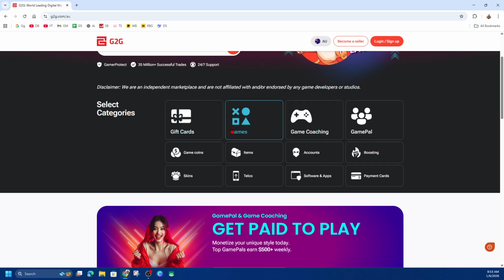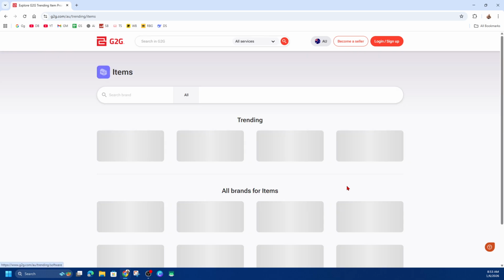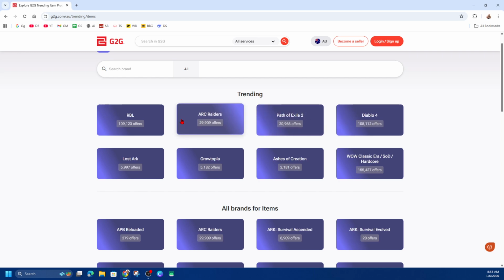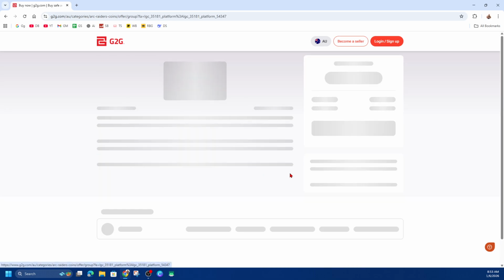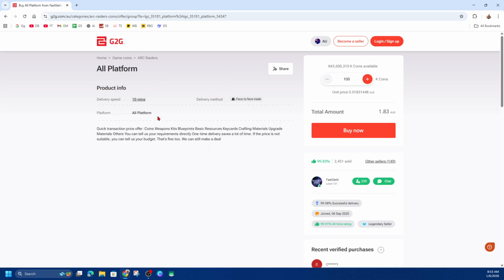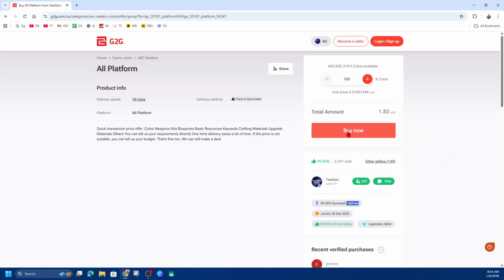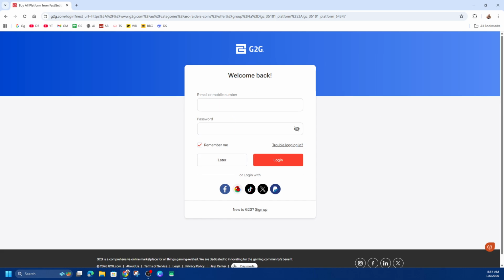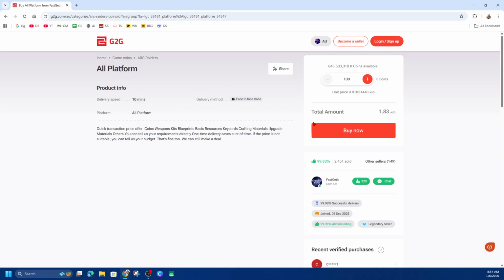How To Buy From G2G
Learn how to buy from G2G quickly and safely with this easy step-by-step tutorial. This video shows you how to find your product, complete the payment, and receive your in-game items without issues. Perfect for gamers who want a fast and reliable purchase on G2G. Follow along to shop hassle-free.